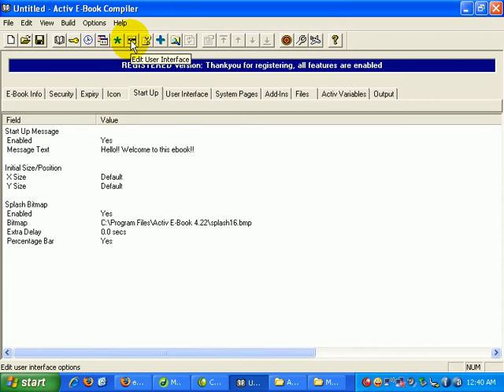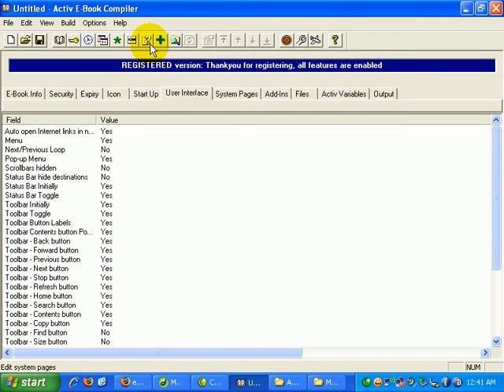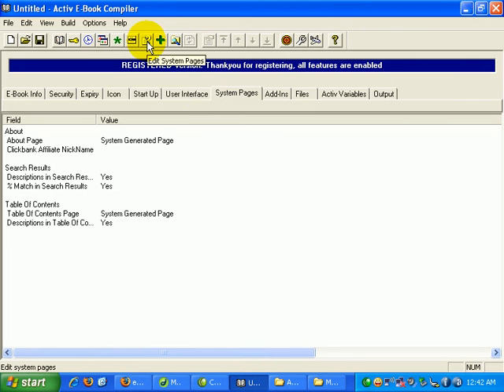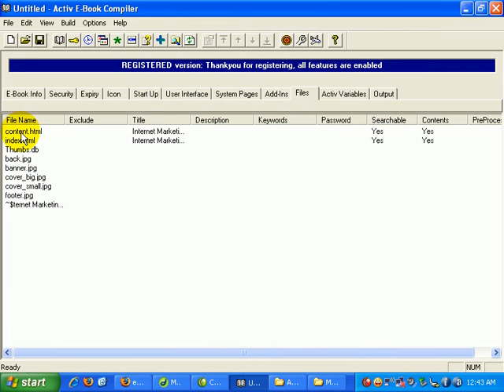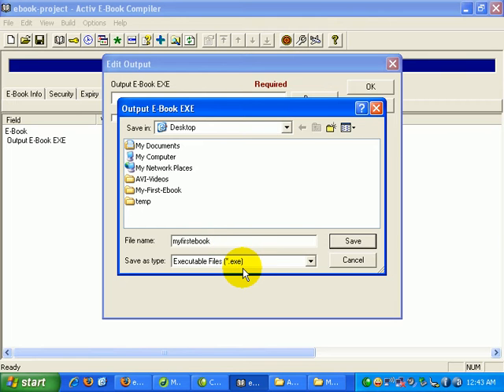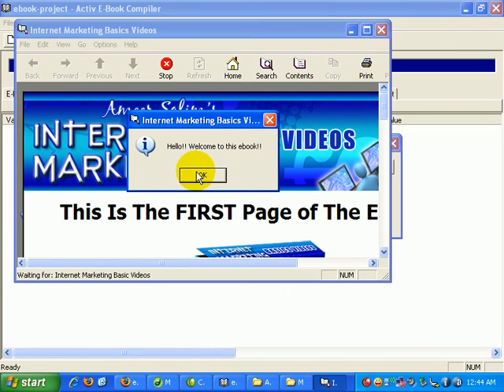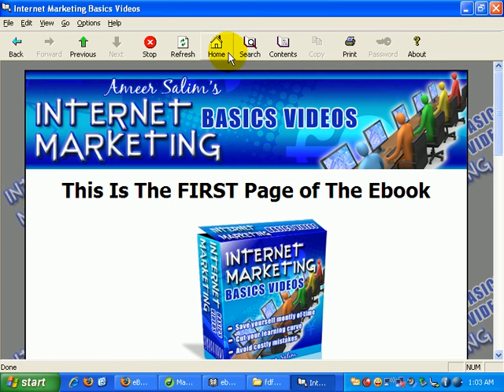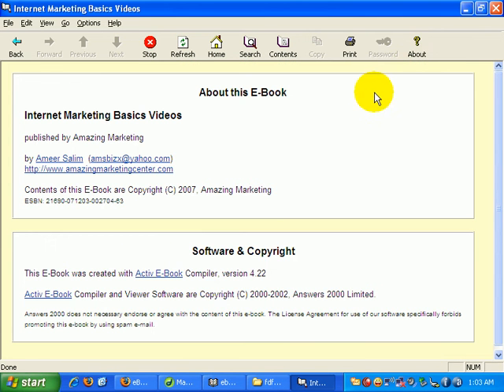Training make money online: How to compile your files and convert it into exe ebooks Part 3